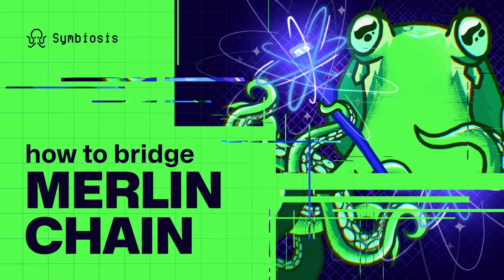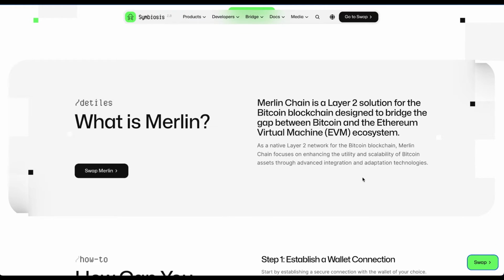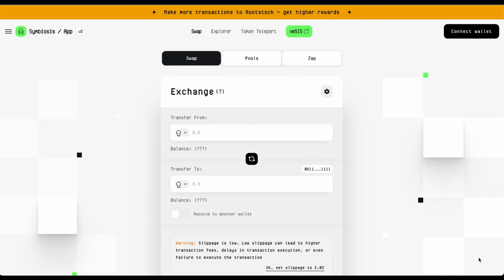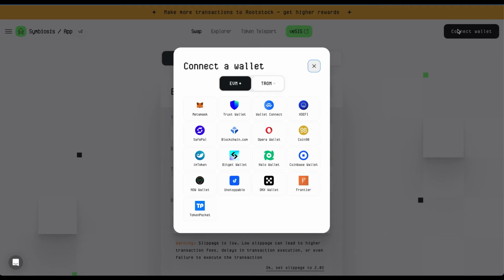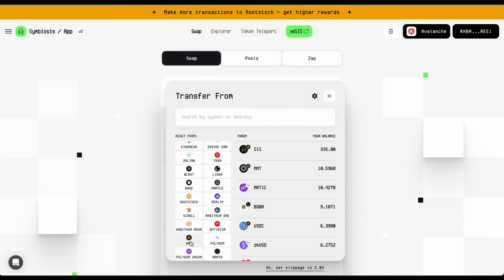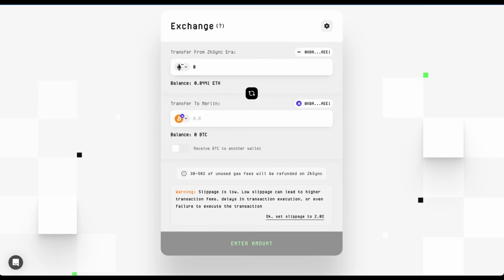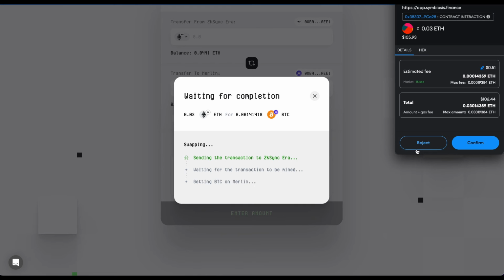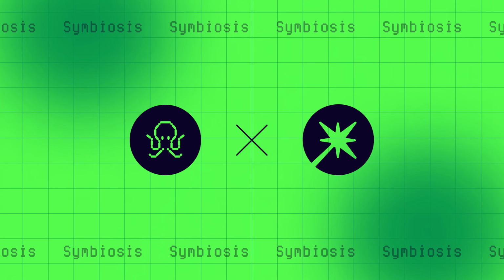Step-by-Step Guide: Bridging and Swapping Merlin with Symbiosis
Join us for a detailed tutorial on how to bridge and swap Merlin tokens using the Symbiosis platform. Discover the seamless process of transferring your Merlin assets and exploring new opportunities in the crypto space. Follow along as we provide clear instructions, tips, and insights to help you navigate the world of decentralized finance. Don't miss this informative guide to enhancing your crypto experience through Merlin and Symbiosis!